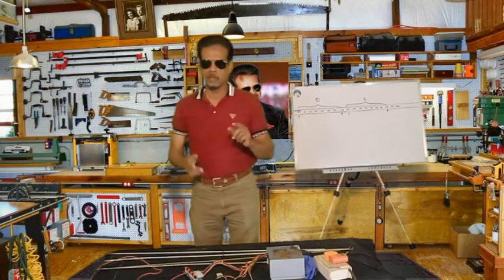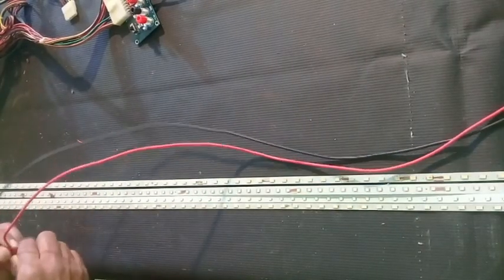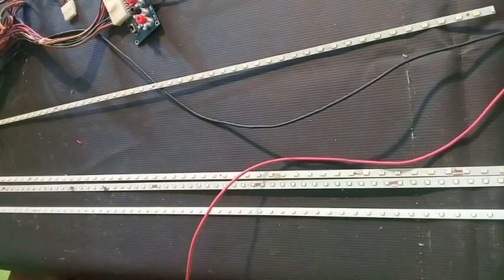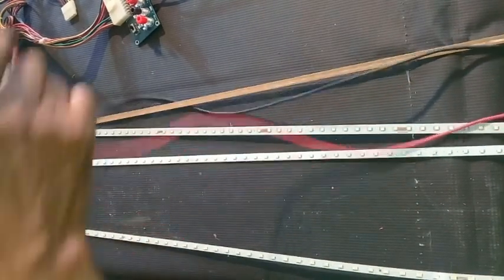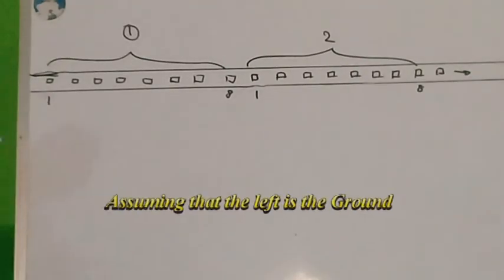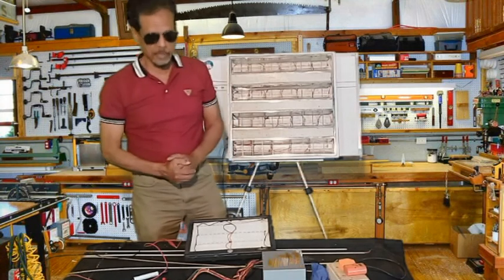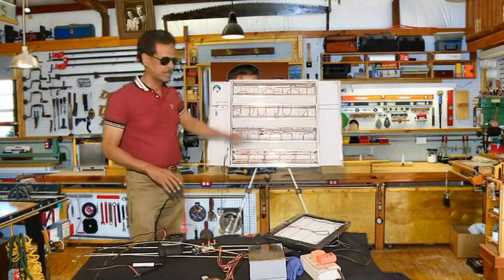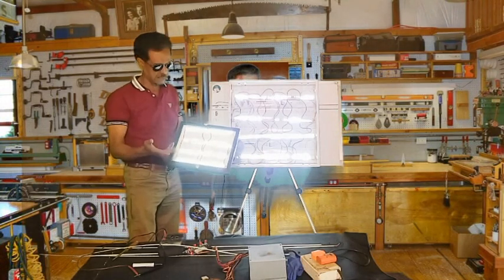FREE SPOT LIGHT- DIY With Achène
Complete tutorial on how to make a spot light for free. Preceding this video are two other videos where I explained where to salvage parts to realise this project. These spot lights will definitely allow to cut drastically on your monthly electricity bills.

Music track is performed and written by me.
Copyright protected by The Mauritius Society of Authors